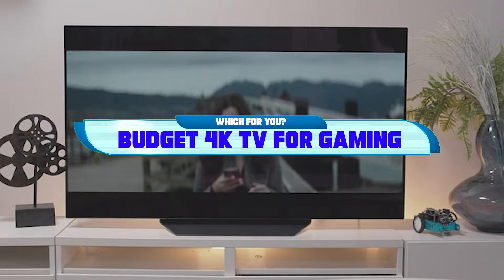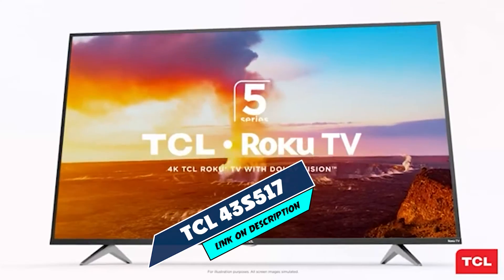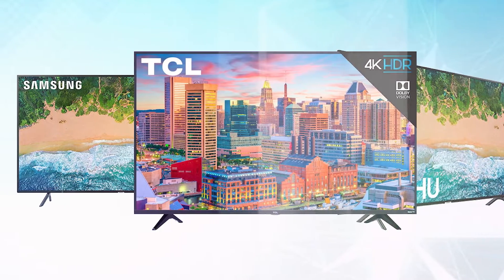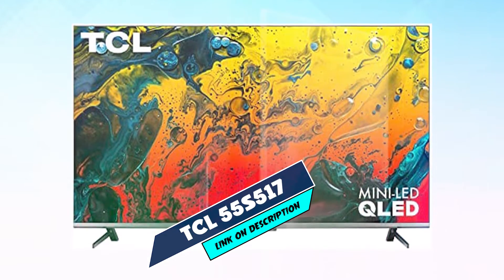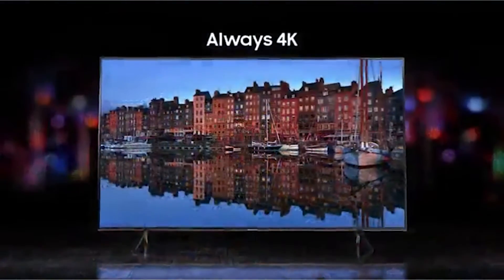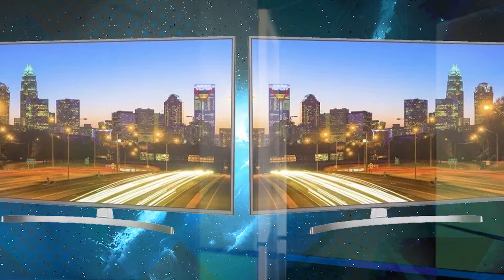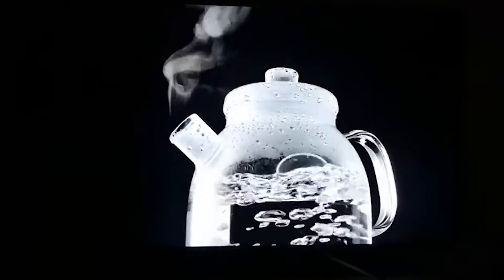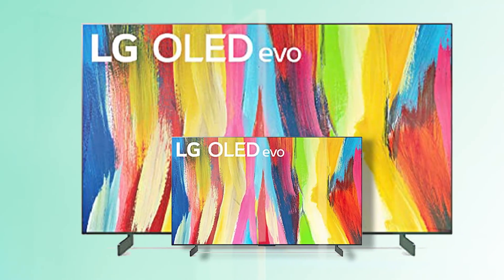Budget 4K TV For Gaming : Top Rated 4K Gaming TV On Amazon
Best Budget 4k Tv For Gaming List:

1 . LG UM7300PUA
2 . TCL 43S517 Roku Smart 4K TV
3 . Samsung NU6900 50”
4 . Hisense H8F Android Smart LED 4K TV
5 . TCL 55S517
6 . Samsung NU7100 50”
7 . LG SK8000PUA 4K TV
8 . LG C1 OLED
9 . Hisense U8G
10 . LG OLED42C2PUA

What are the Best Budget 4k Tv For Gaming in 2022?

In today's video we reviewed the top 10 best Budget 4k Tv For Gaming on the market in 2022. We made this list based on our personal opinion and we ranked them in no particular order, after doing our research based on their prices, quality, durability, brand reputation and many more.